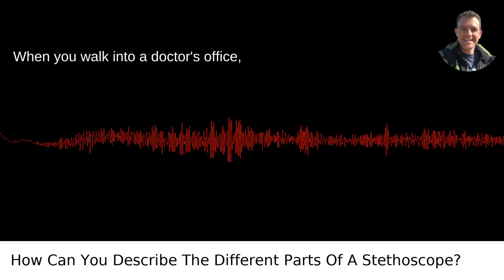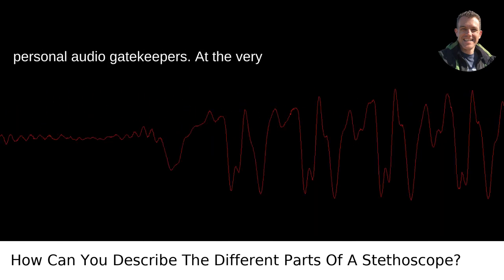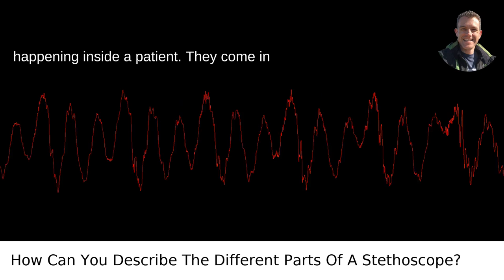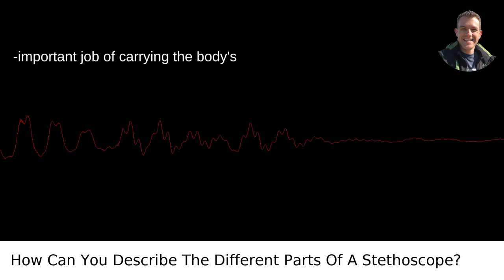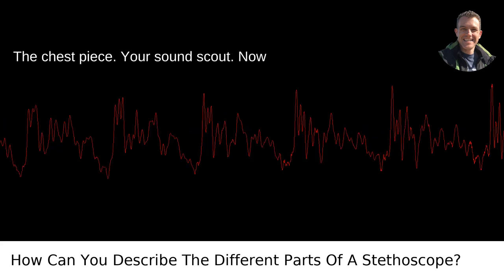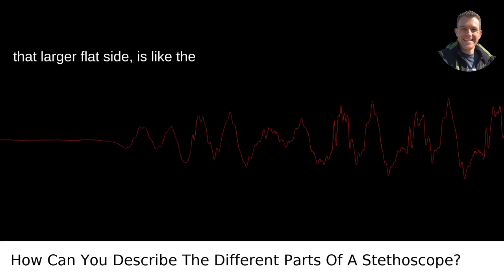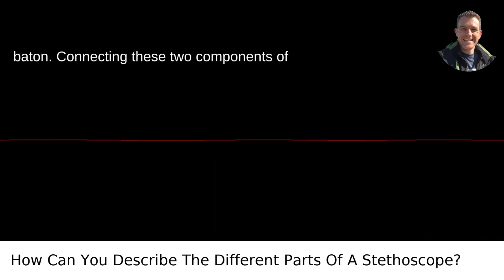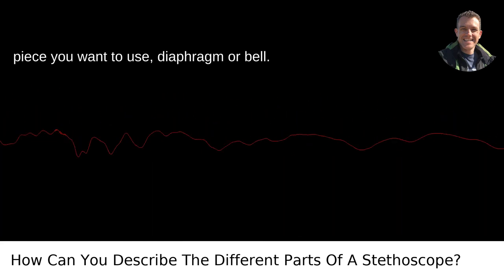How Can You Describe The Different Parts Of A Stethoscope?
I answered this question on Quora My video answer to the question: How Can You Describe The Different Parts Of A Stethoscope?